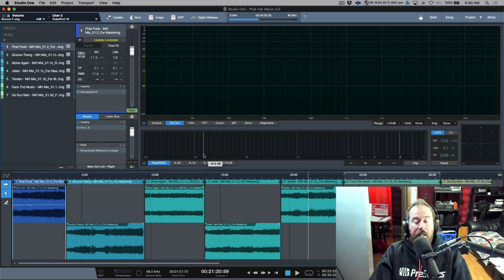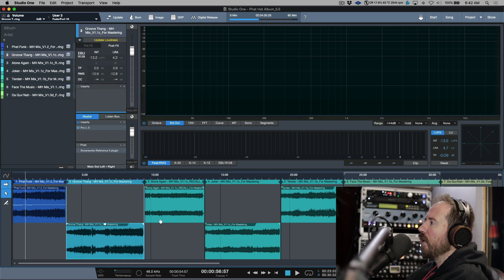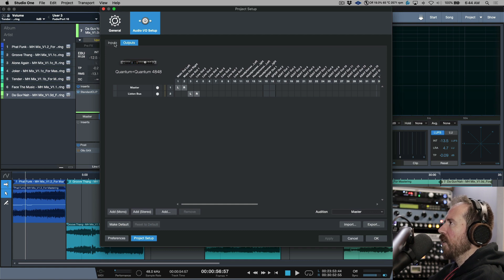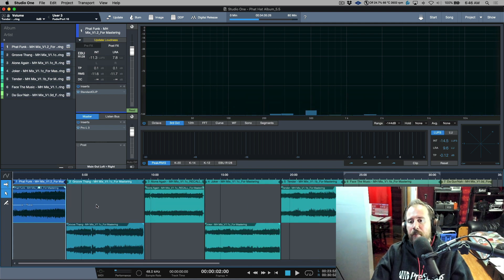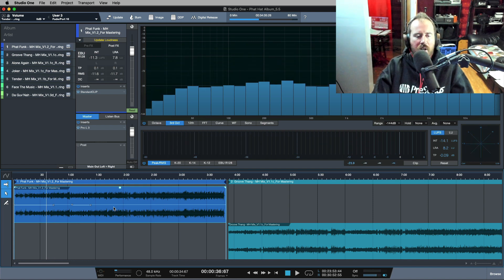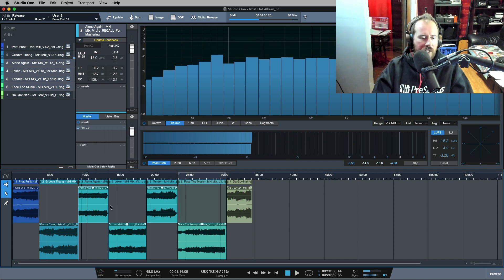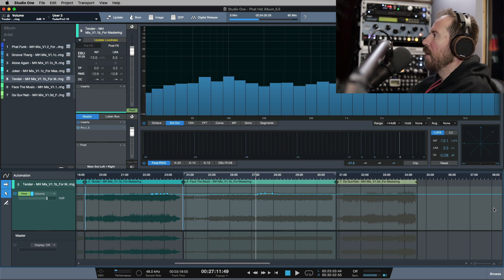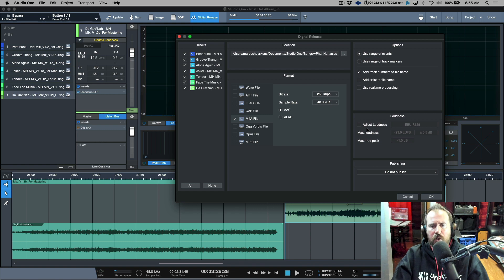Studio One 5.5 Update - The Project Page (New Features)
In this video, I demonstrate some of the new features in the Project Page that were added in the Studio One 5.5 update.